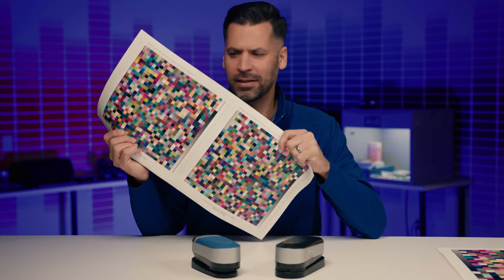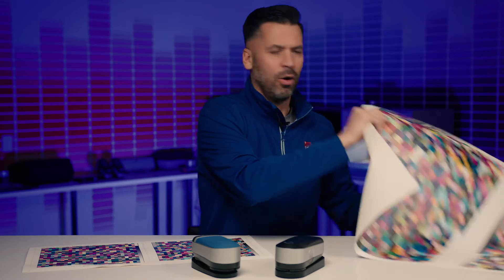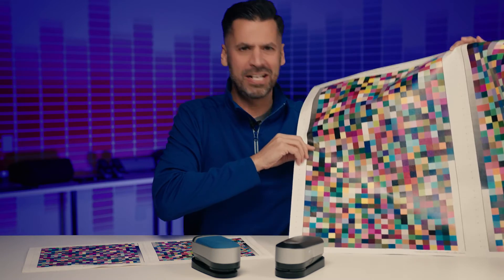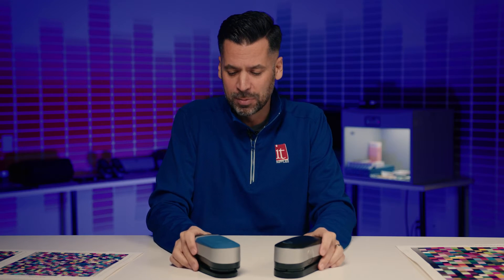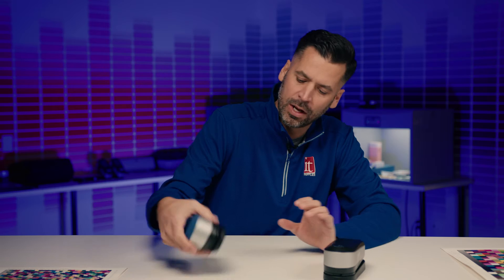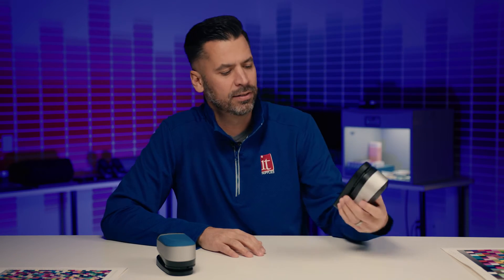Color Profiling: Choosing between the X-Rite i1Basic Pro 3 and Pro3 Plus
The X-Rite i1Pro lineup expanded last year with the introduction of the X-Rite i1Basic Pro 3 and Basic Pro 3 Plus.  If you’re looking for the best instrument to fit your needs, then this is the right video for you.

In this video we’ll compare and contrast both instruments based and how they work with a variety of substrates. In this video, we are looking at the key differences between the X-Rite i1Basic Pro 3 and i1Basic Pro 3 plus.

Still have questions regarding the Printing and color management?